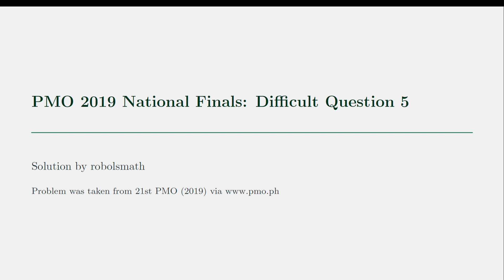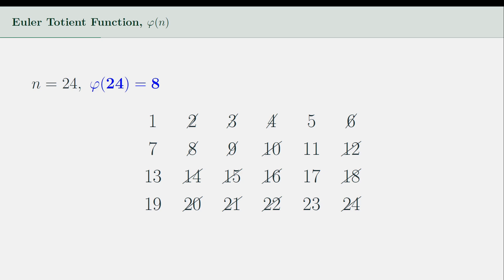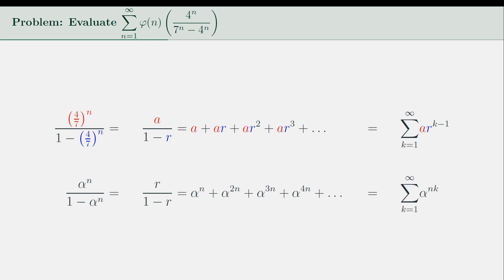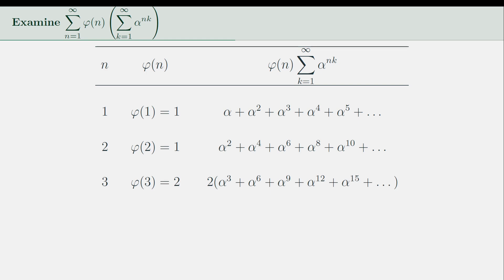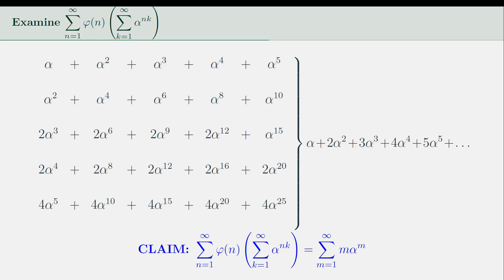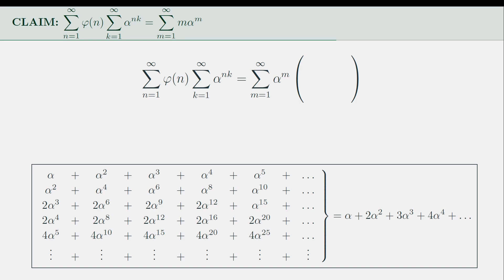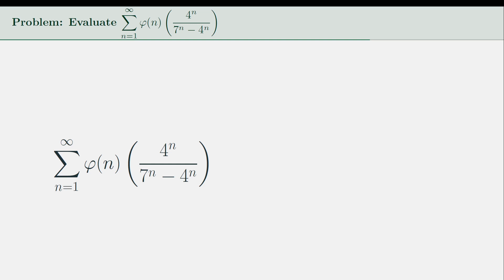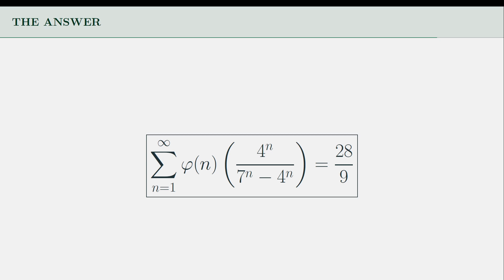PH Math Olympiad 2019 Finals: Summation with Totient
In this video, we will discuss the solution for the Difficult Question #5 in Philippine Mathematical Olympiad (PMO) 2019 National Finals. The problem reads:
" For each positive integer n, let ϕ(n) be the number of positive integers from 1 to n that are relatively prime to n. Evaluate:
Sum(phi(n)*4^n/(7^n-4^n)) for n = 1 to inf